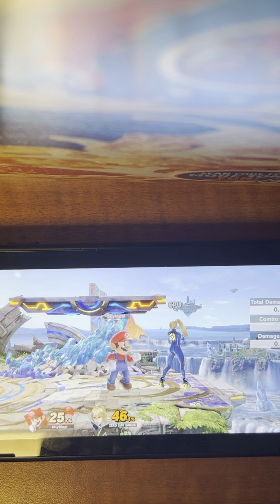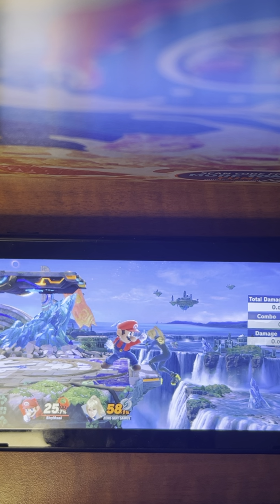Smash Bros tutorial